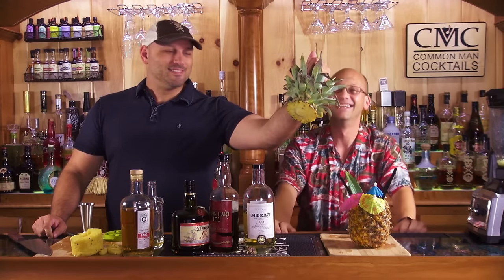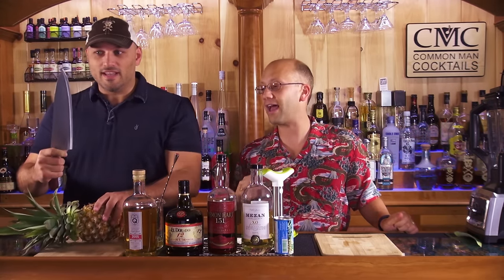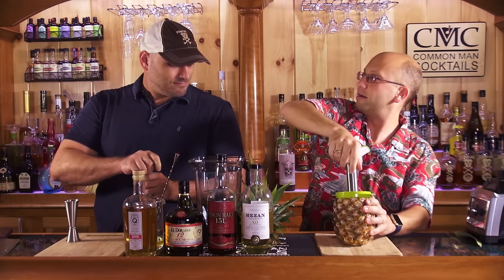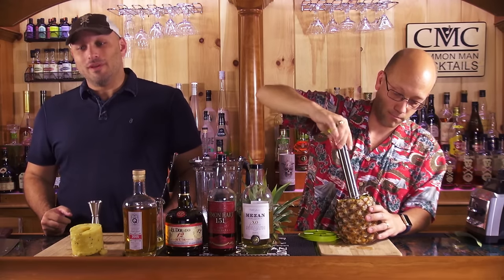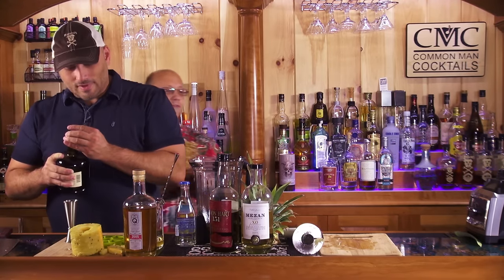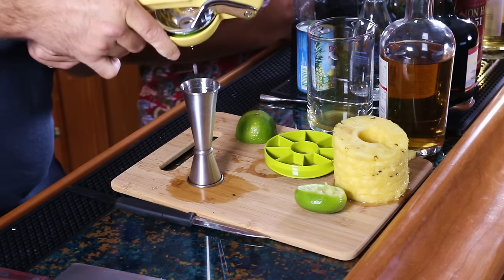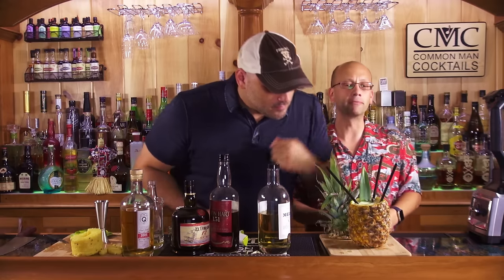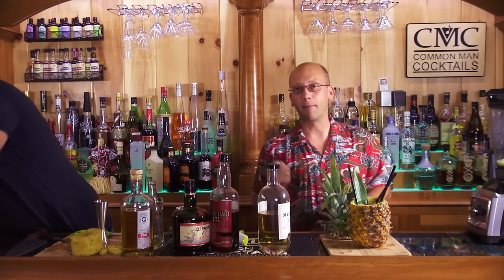Tiki Week: Boo Loo / Pineapple Drinking Vessel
Today we do a 1961 cocktail, the boo loo, which is built in a whole pineapple as your glassware. This was one of Jeff Berry's first memorable exotic drinks that he found.

The Boo Loo
- 2.5 oz. Unsweetened Pineapple Juice
- 1.5 oz. Fresh Lime Juice
- 1.25 oz. Honey Mix (1:1 water/honey)
- 0.75 oz. Dark Jamaican Rum
- 0.75 oz. Lemon Hart 151
- 1.5 oz. Demerara Rum
- 1.5 oz. Gold Puerto Rican Rum
- 1.5 oz. Club Soda
- Whole Pineapple (cored)

Drink Responsibly.